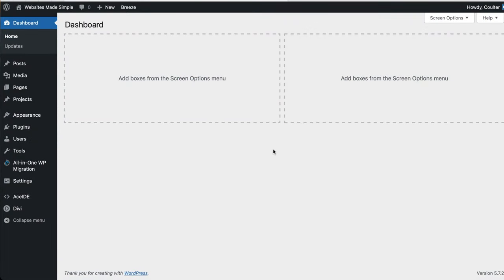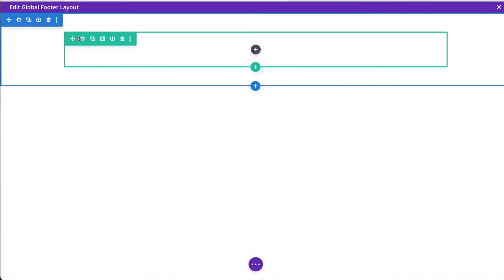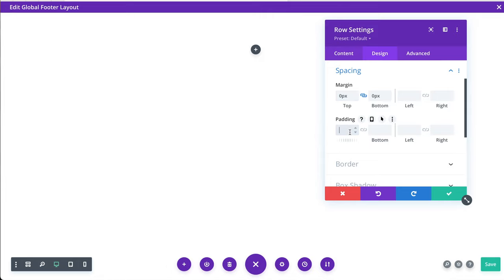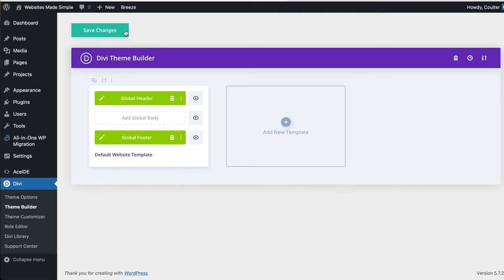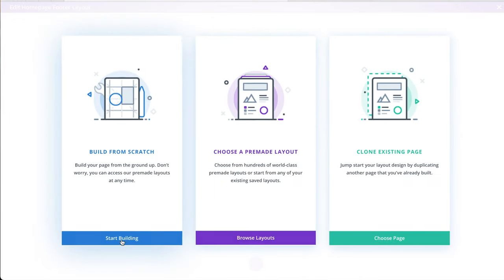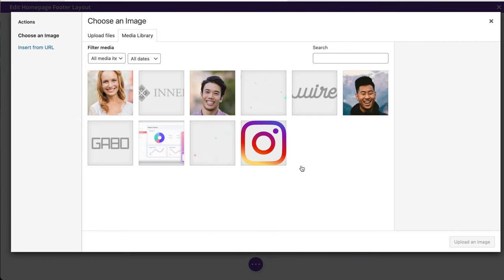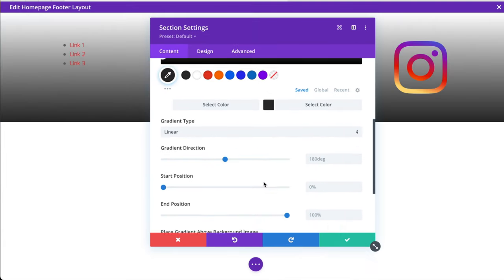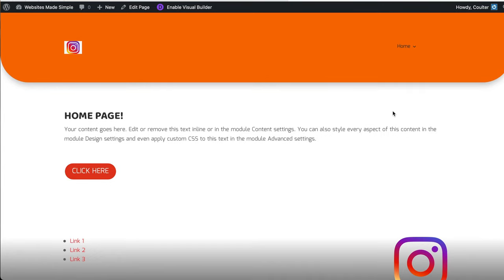Divi Theme Tutorial: How to Remove Footer Completely (Quick & Easy)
In this video, we go over how to easy and completely remove the footer from your Divi website. The default footer is fine, but doesn't work well for most websites, so we show you how to remove the standard Divi footer. Then, using Divi's theme builder, we show you how to add a footer back to a specific page if you like. 🙂

Legal Note: MAPLESPACE INC. DBA Websites Made Simple